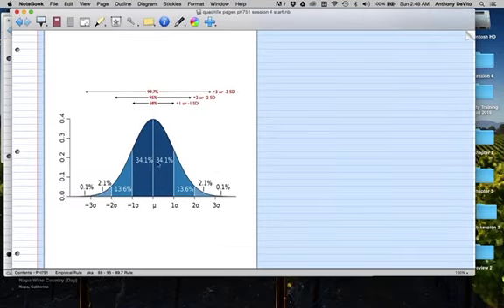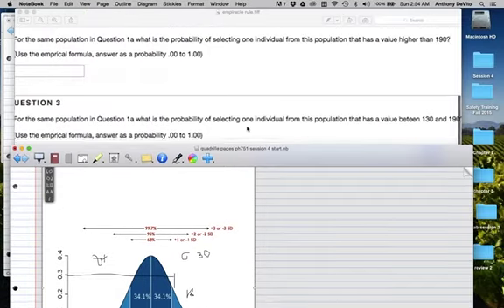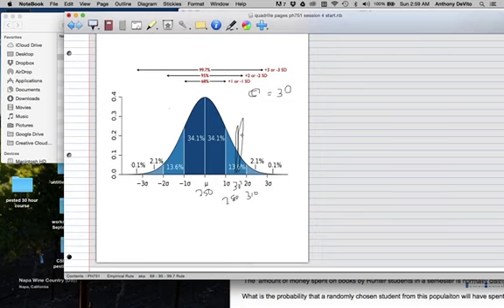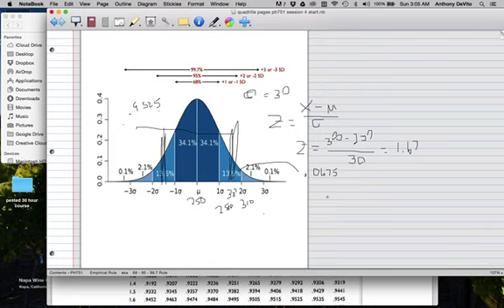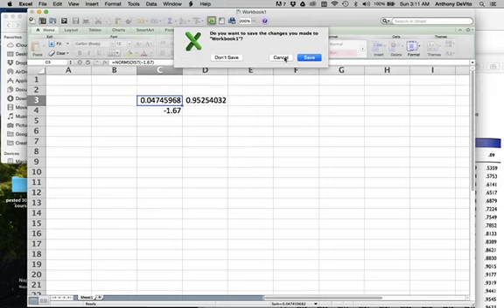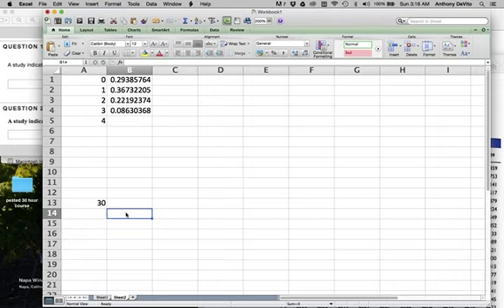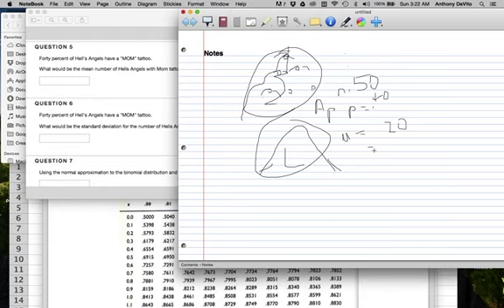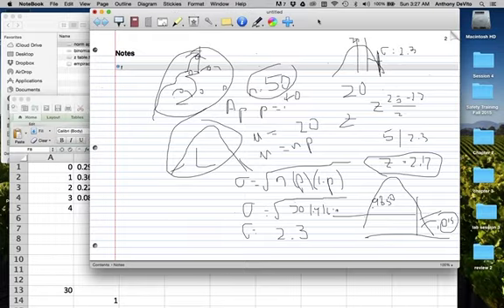HW2b and 2c review